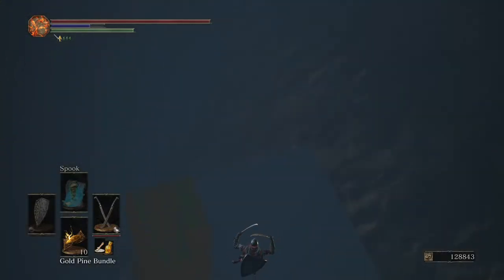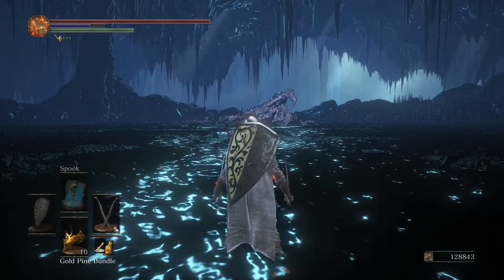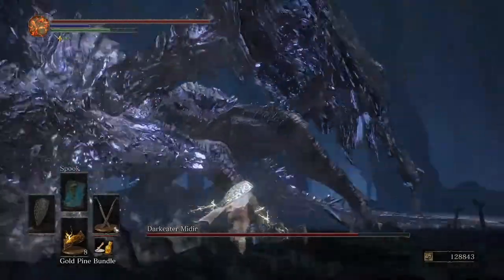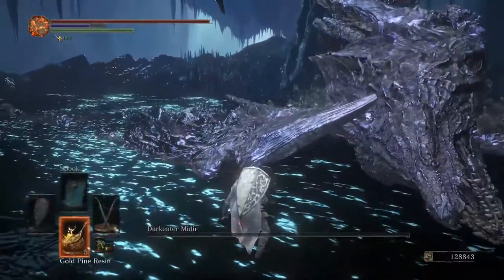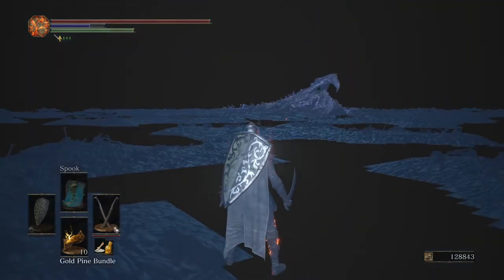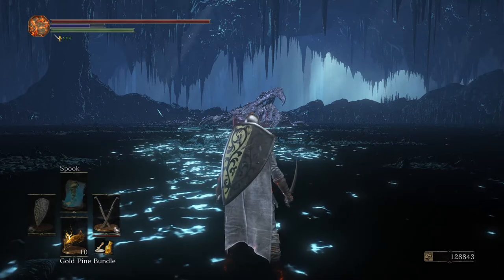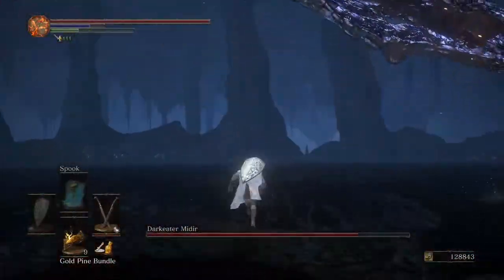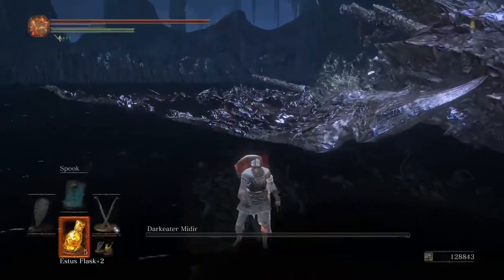Midir All Bosses Scripted Fight Tutorial